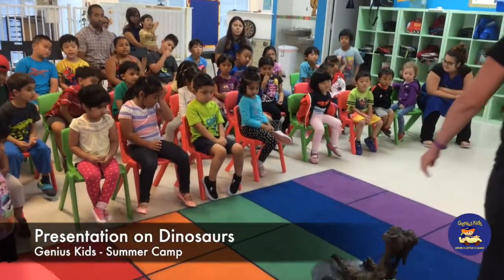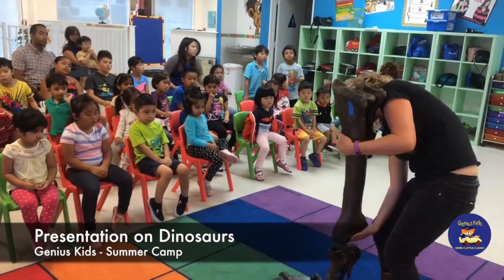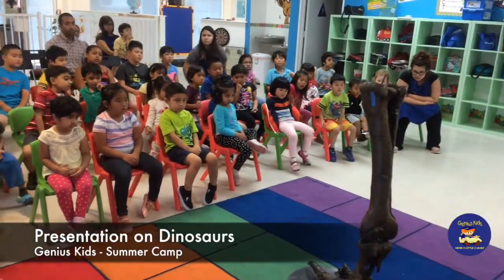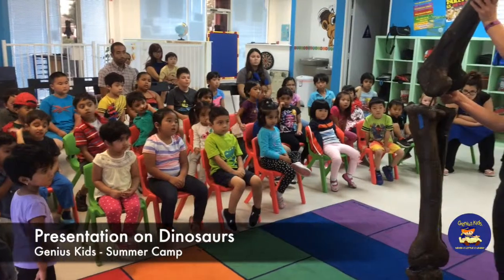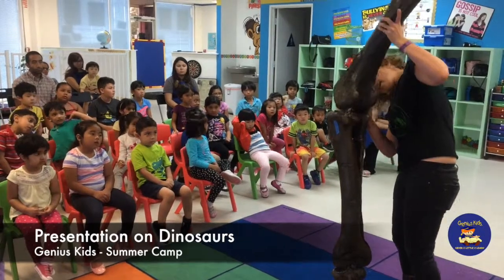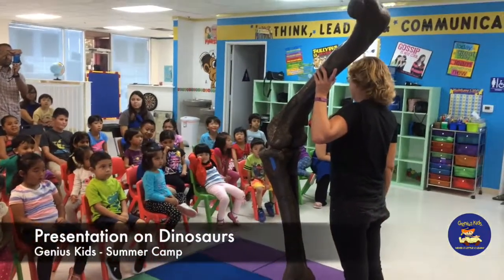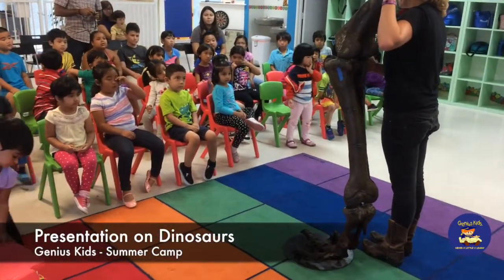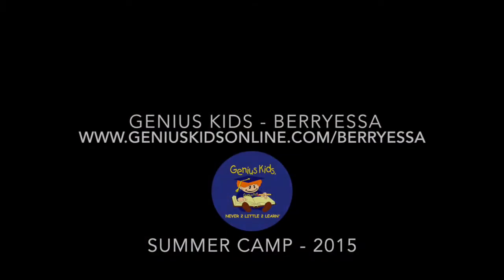Dinosaur Presentation - Summer Camp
We had a great presentation on dinosaurs by Dinosaur Rocks. They brought the museum to us with dinosaur fossils for kids to touch and feel. Our little Paleontologists enjoyed the excavation hunt for prehistoric bones and dug up many fossils to take home happily.